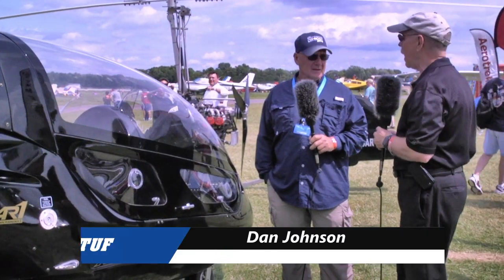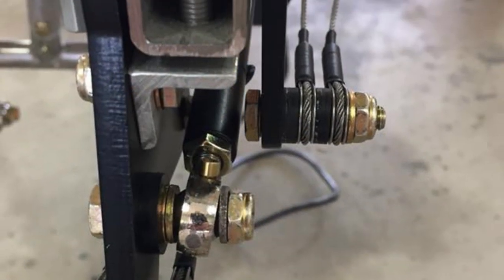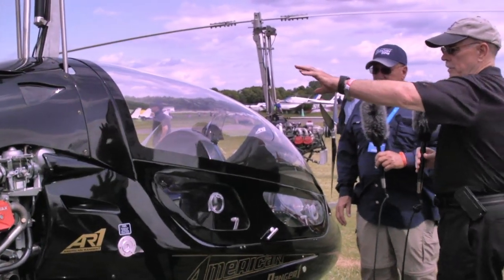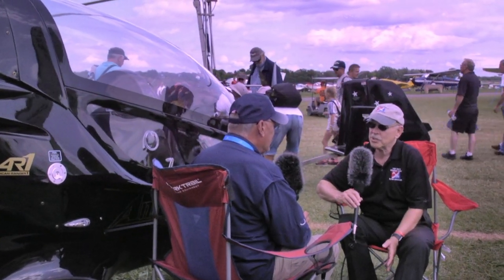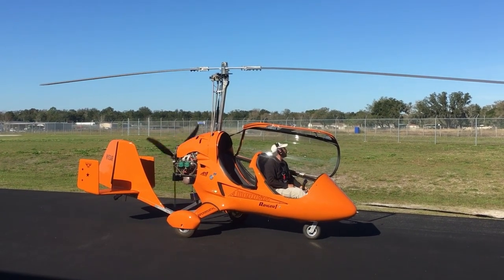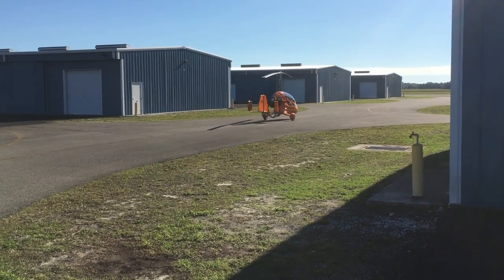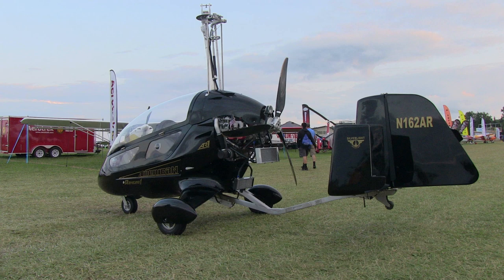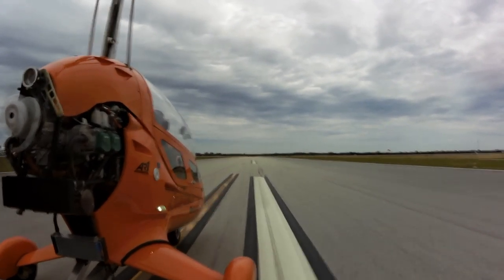American Ranger AR 1, Gyrocopter, Enclosure, Hill Country Gyro's, Silverlight Aviation.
American Ranger AR 1, Gyrocopter, Enclosure, Silverlight Aviation